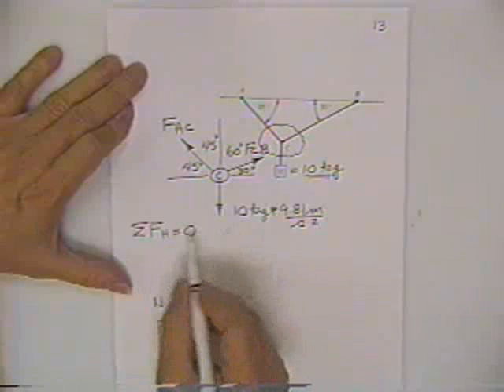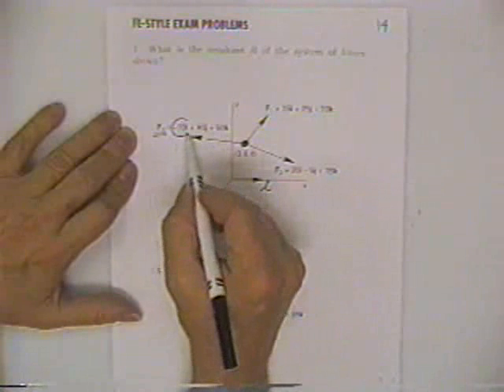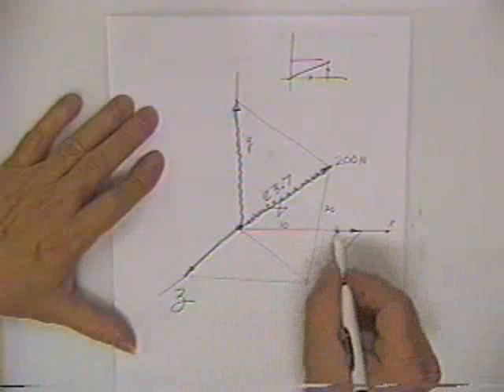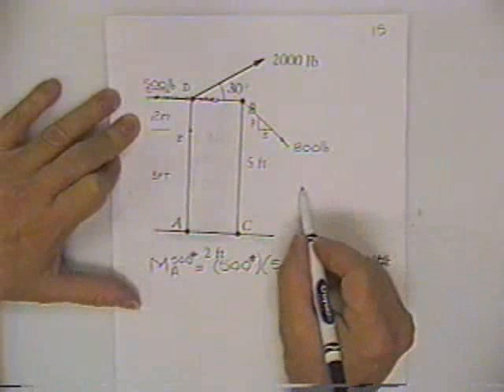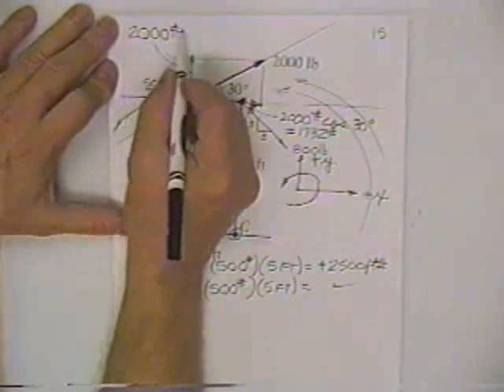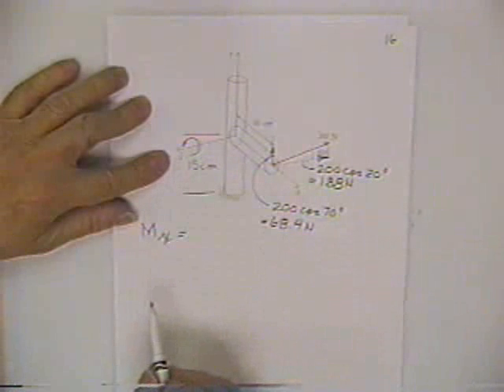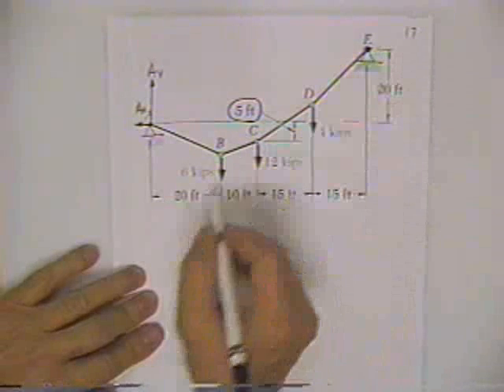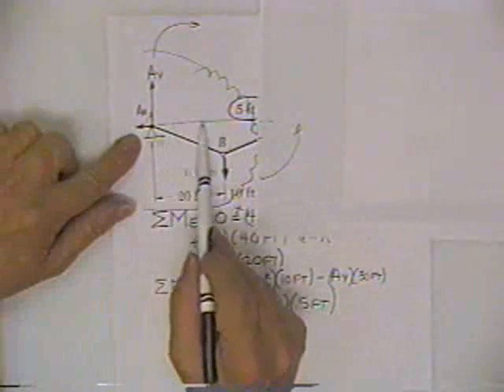Texas A&M University - FE Review: Statics (2 of 6)